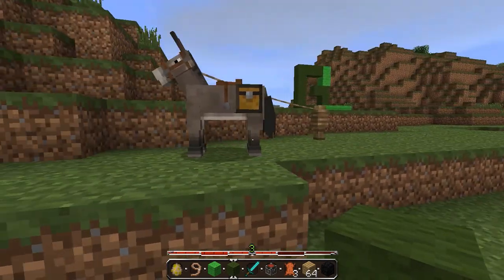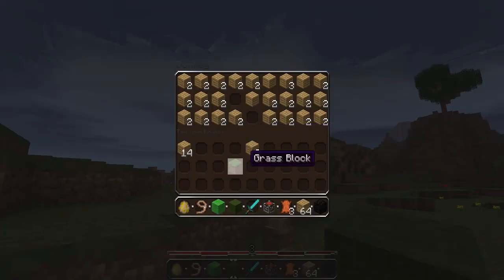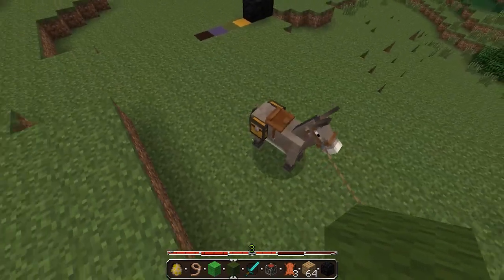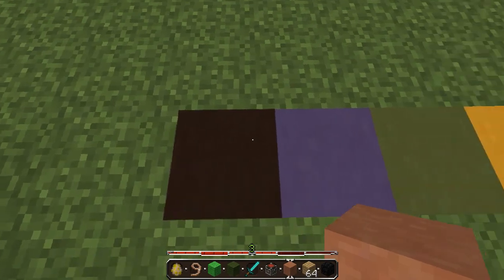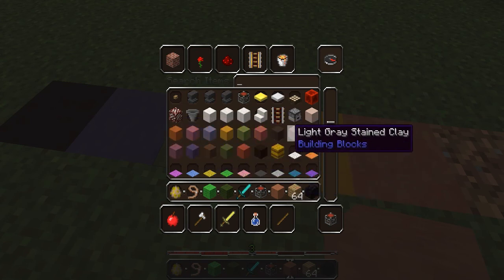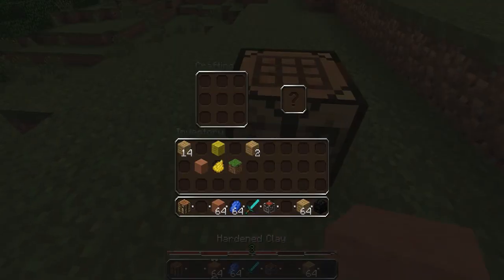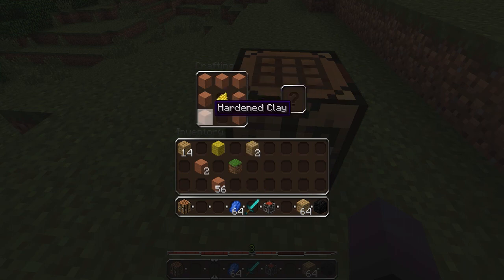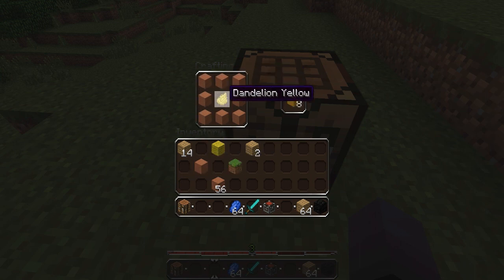Minecraft Snapshot 13w19a New Features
Another snapshot update to add to the collection.